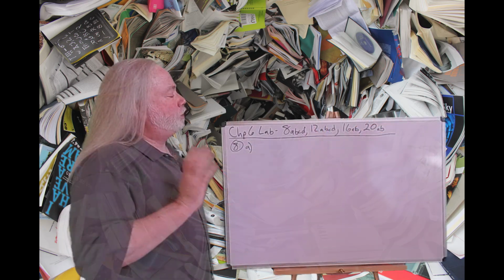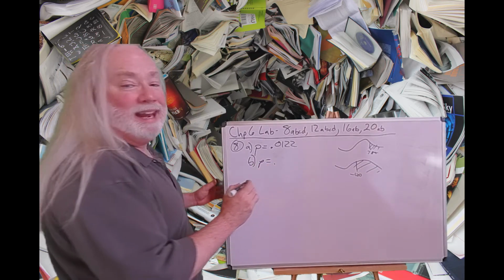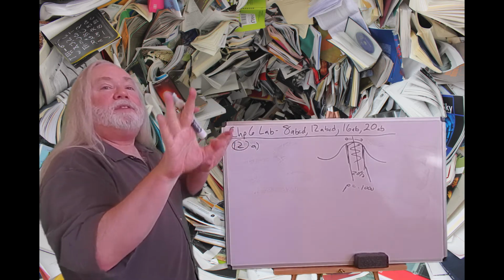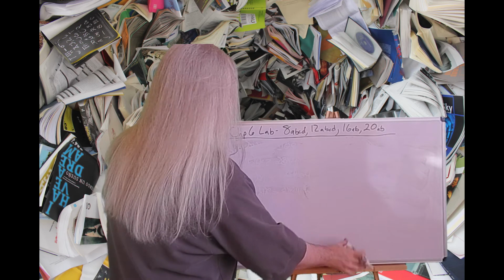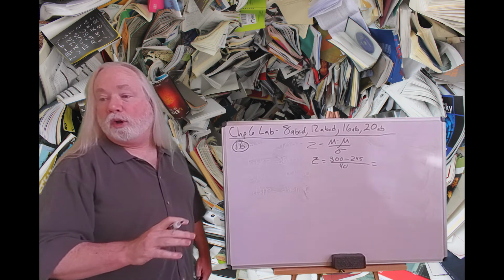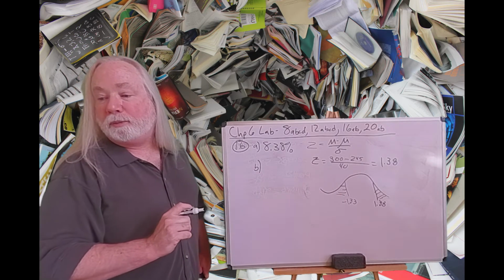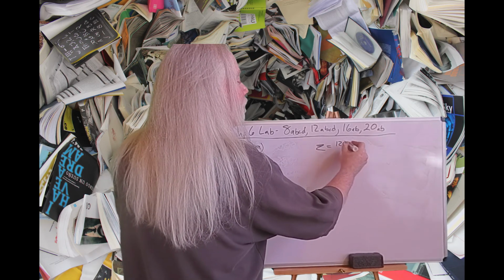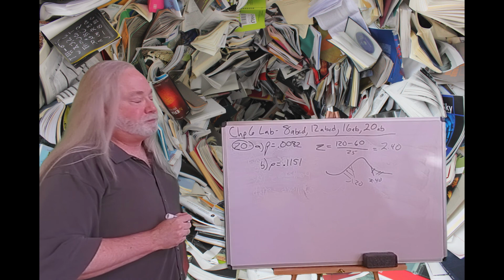PSY210 Chp 6 Lab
Note that at 7:20, I accidentally misread my notes, and state that z = -1.33. The correct value is z = -1.13, (when rounded to two places). The final answer of 12.92% is still correct.